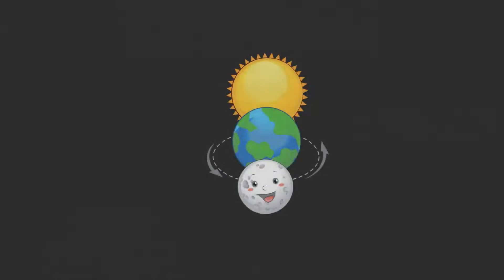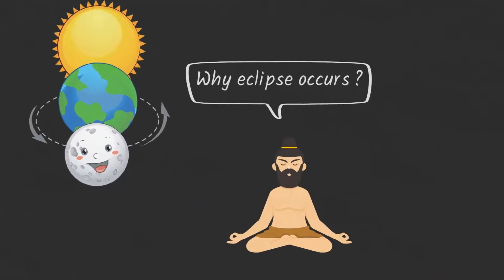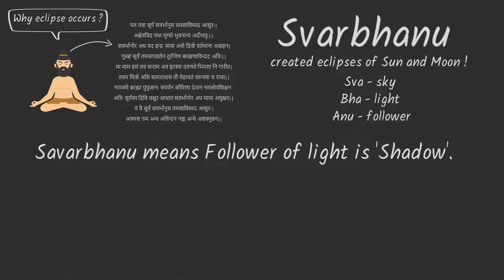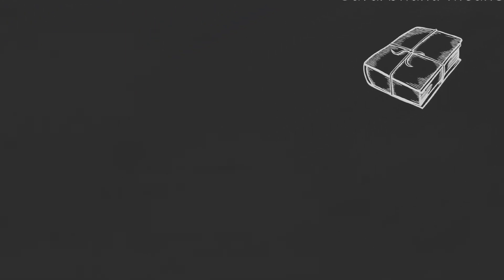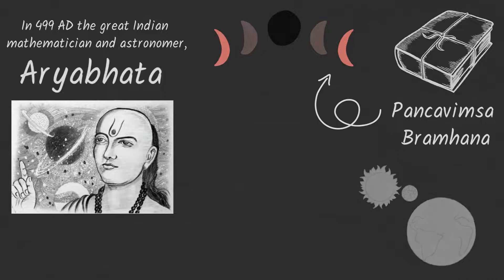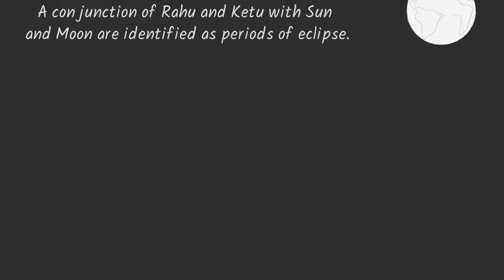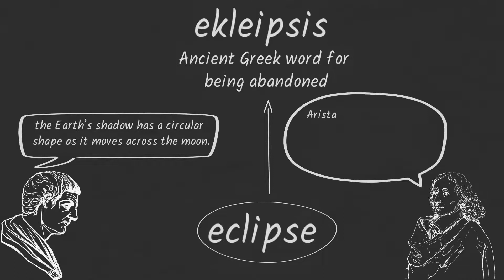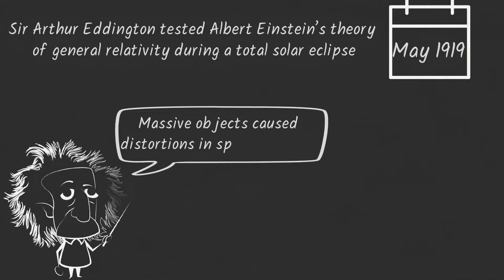ECLIPSE IN RIGVEDA | SCIENTIFIC DHARMA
Solar Eclipse happens when the portion of the earth is in shadow due to Moon which either fully or partially blocks the Sunlight. The earliest reference to an eclipse in the subcontinent can be found in the earliest of India written records in Rig Veda.